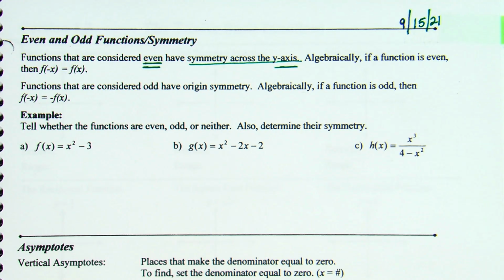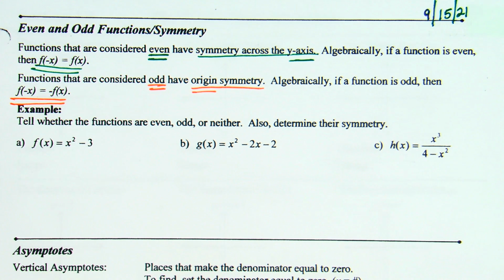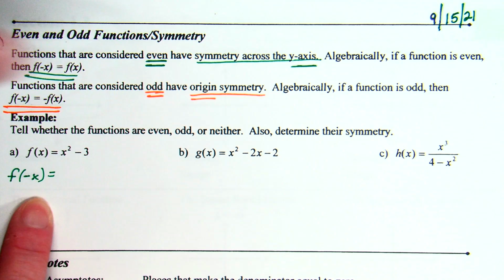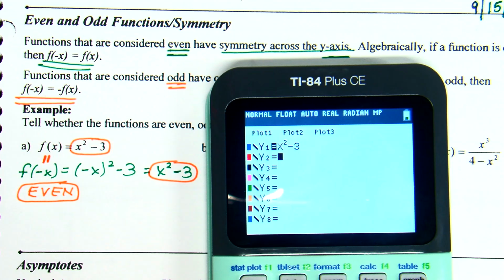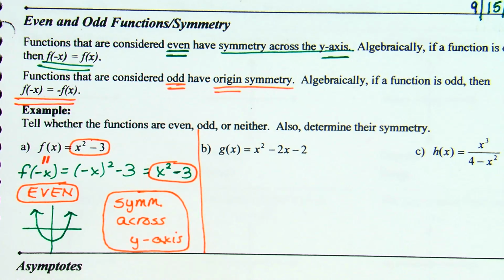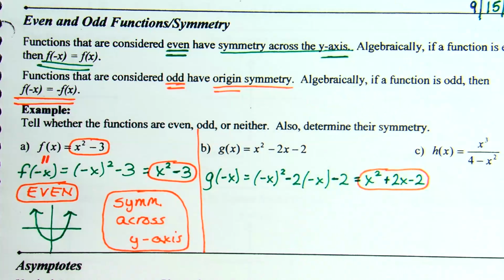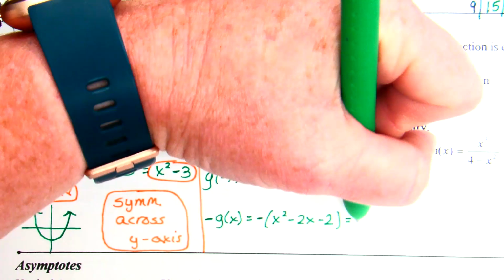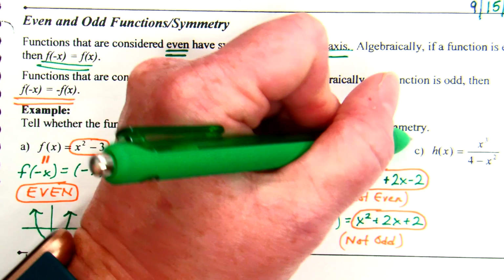Lesson 1 2 Day 5